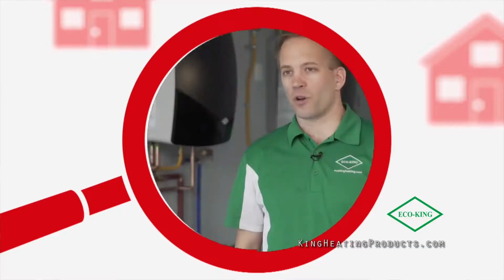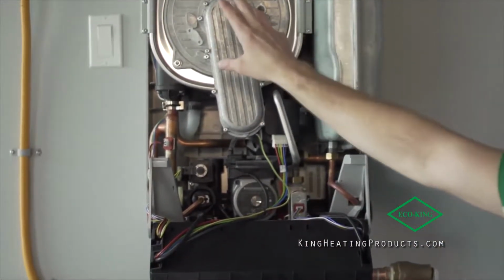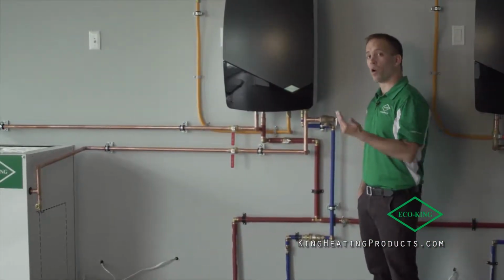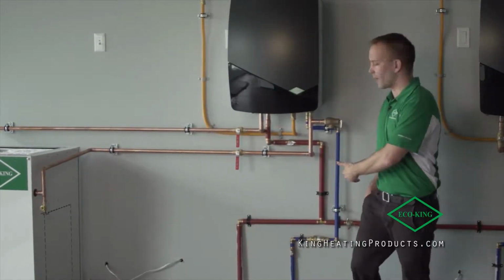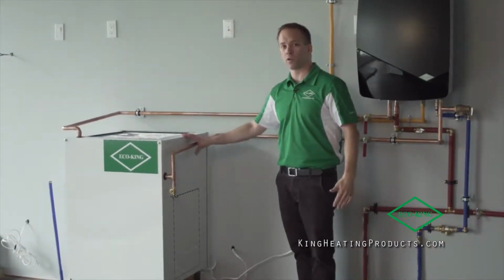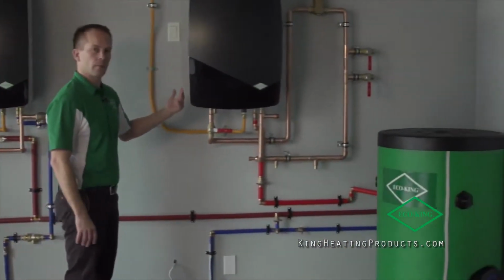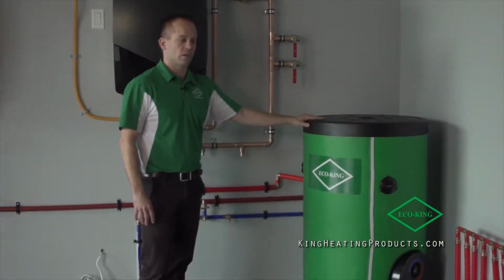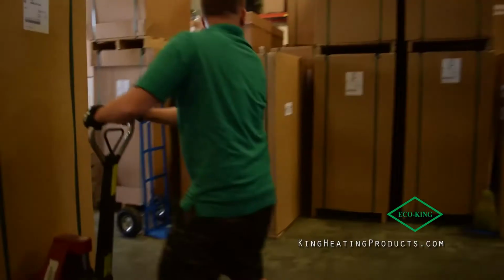Eco King Hydronic Heating, Tankless and On Demand Water Heaters & Boilers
Introducing the Eco-King: Canadian made, environmentally friendly, high efficient, on-demand and tankless water heaters, boilers and combi-boilers, hydronic heating and in-floor heating by King Heating Products Inc, Surrey, BC, Canada.